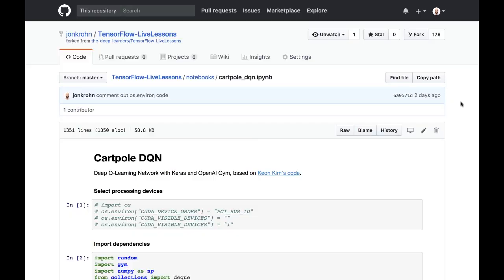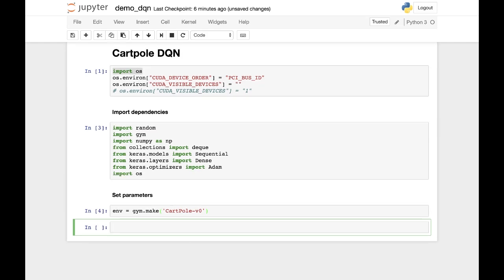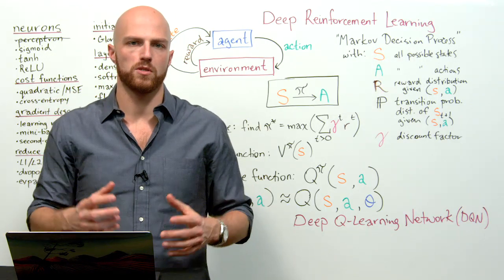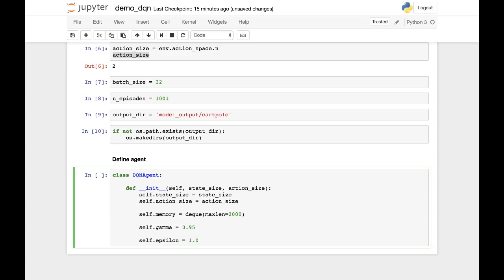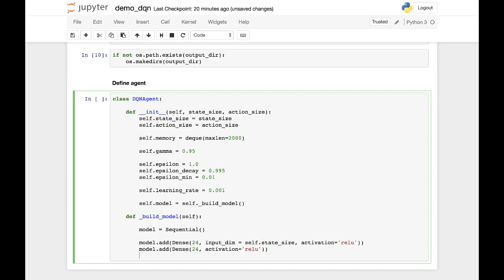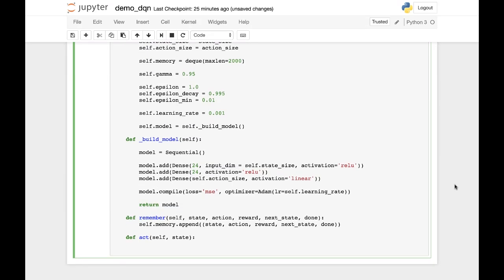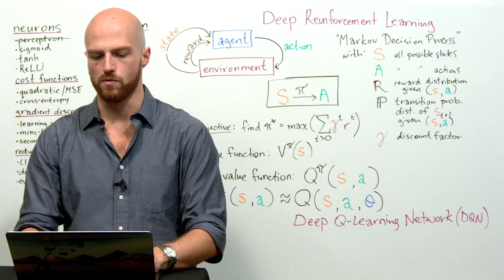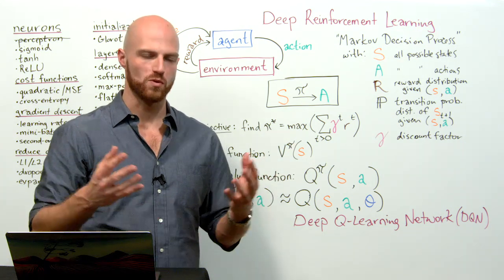018 3 4 Defining a DQN Agent29m 30s